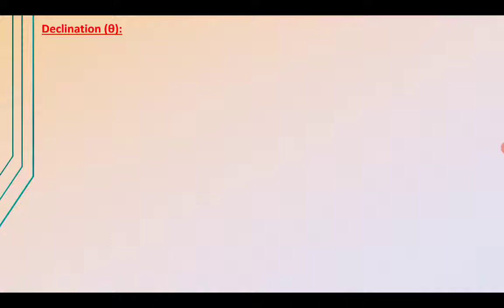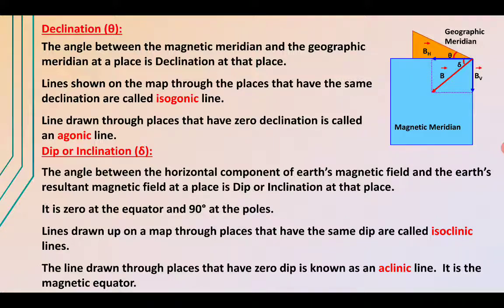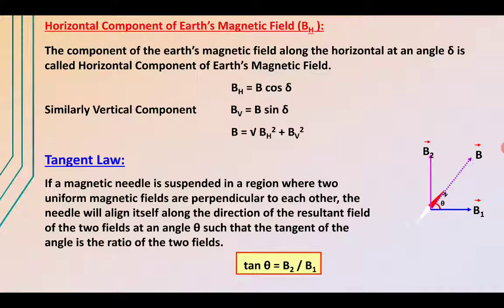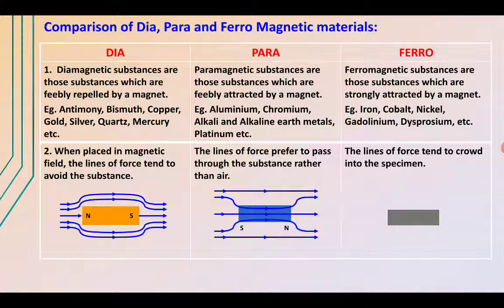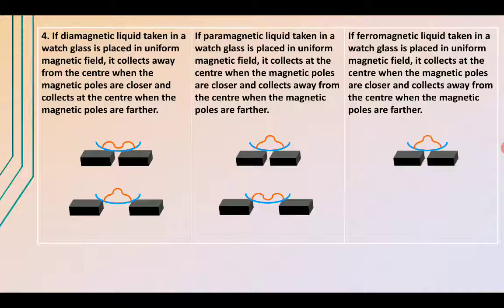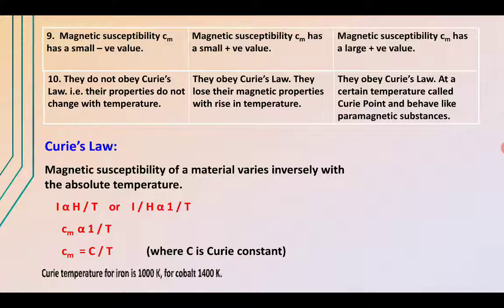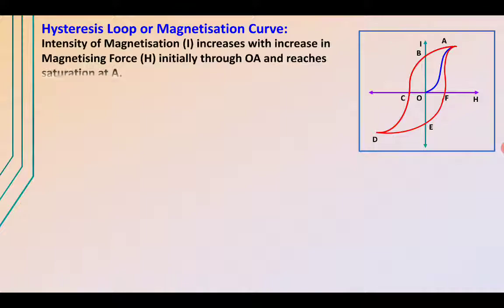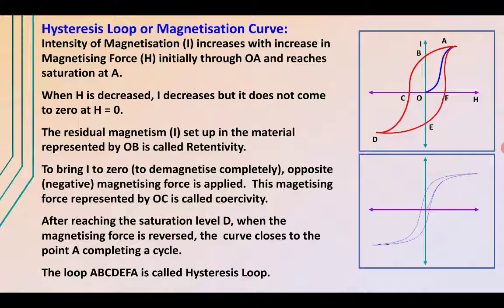Physics_ClassXII_Magnetism 3